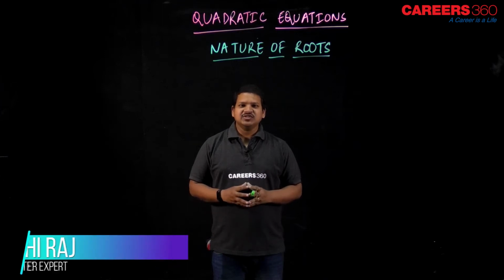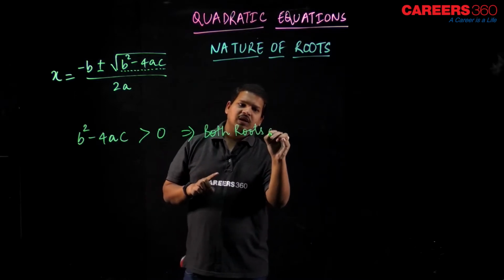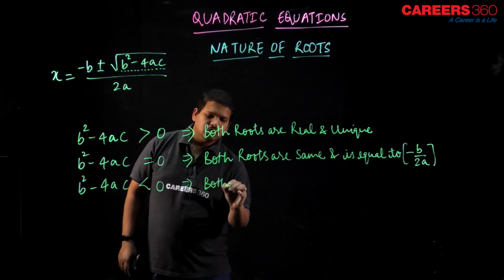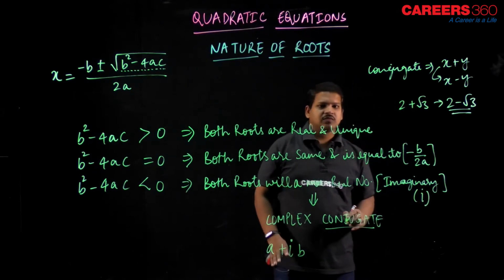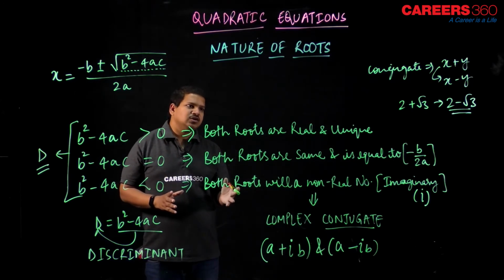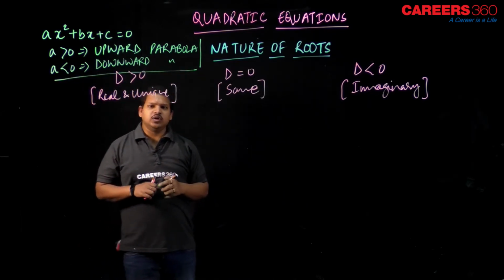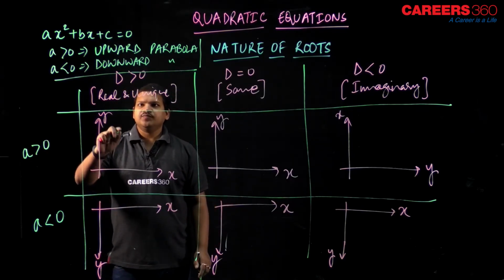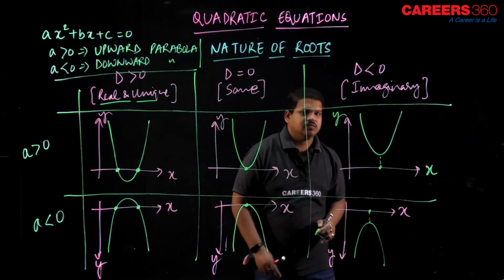Nature of Roots || Quadratic Equation || Class 9 & 10 || IIT JEE Foundation, NTSE, Olympiads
This video covers Classification of Numbers - Maths online video lecture of chapter Number System - Natural, Whole, Integer, Rational and Irrational numbers (In detail). Start Preparation for IIT JEE Foundation, Class 9th, NTSE, Olympiads with complete smart study material powered by AI Coach, E-lectures, mock tests, NCERT Solutions, CBSE previous year papers and much more.